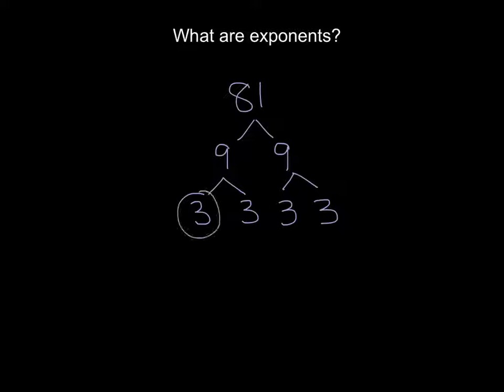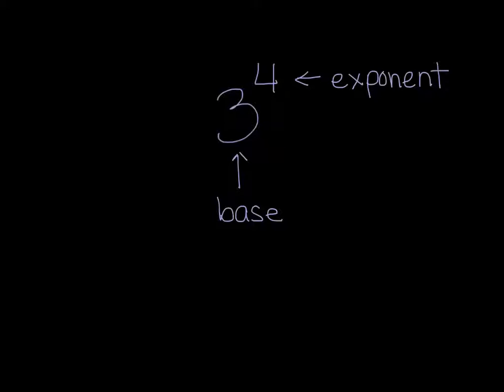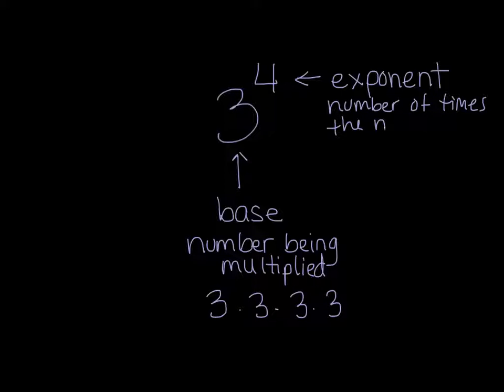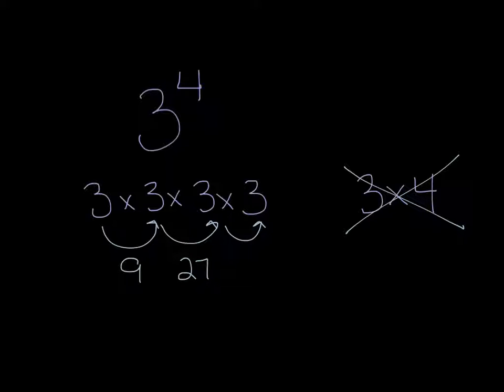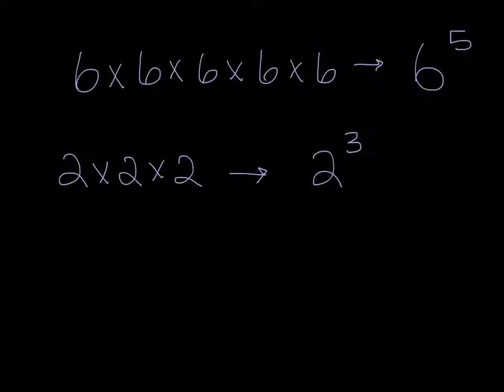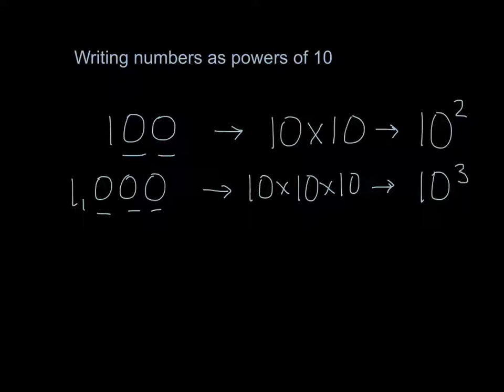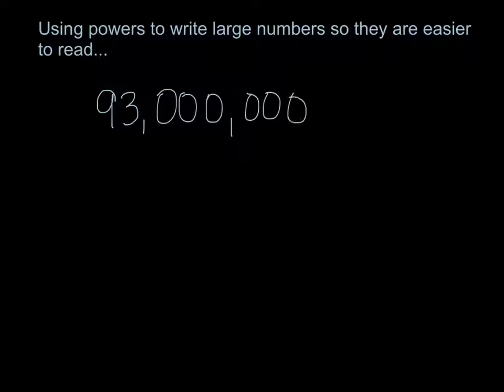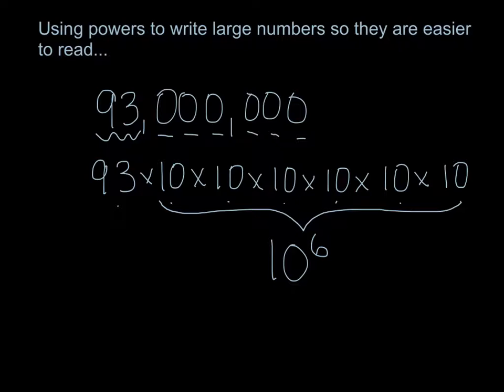What are Powers/Exponents?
Identifying the parts of a power, how to compute powers and write powers, including powers of ten.